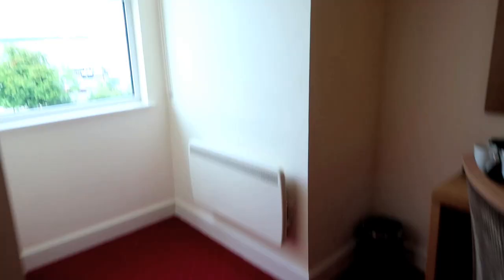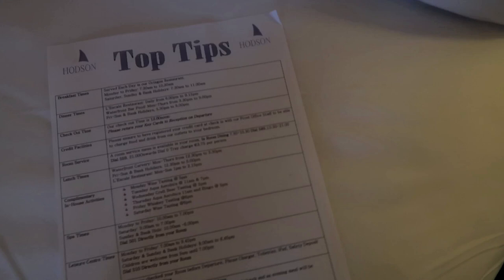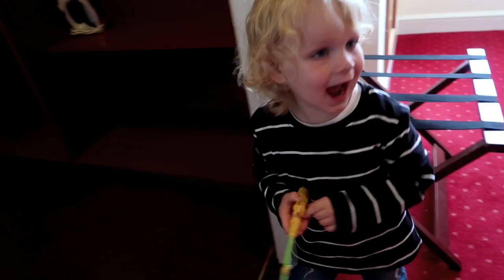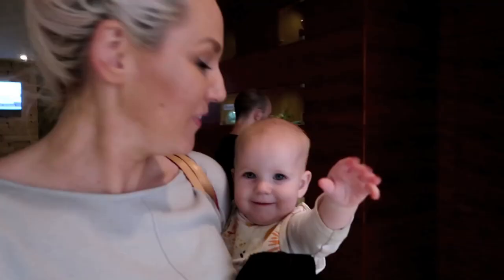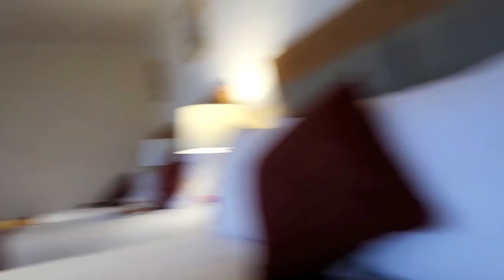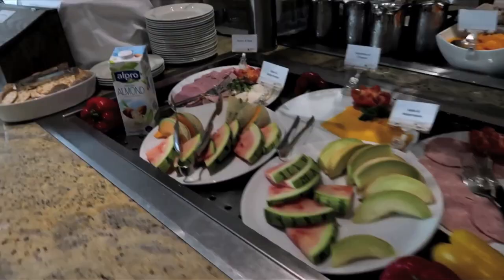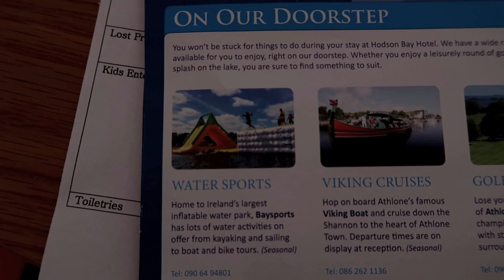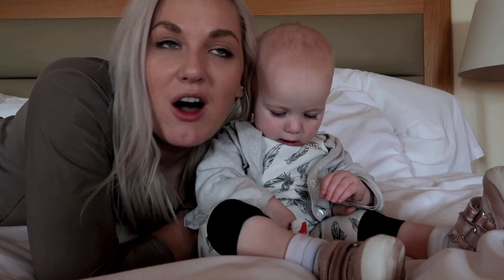Hodson Bay Hotel: Vlog Review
A review of Hodson Bay Hotel in Athlone, Co Westmeath, Ireland.

We visit Hodson Bay family friendly Hotel, 2018.

Irish Family Vlog.